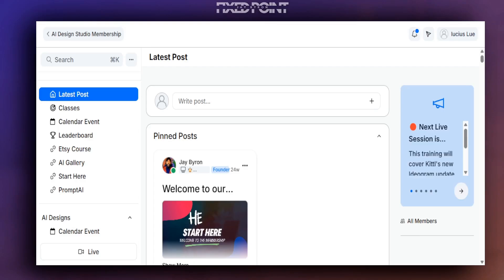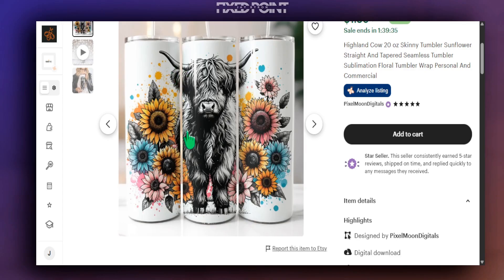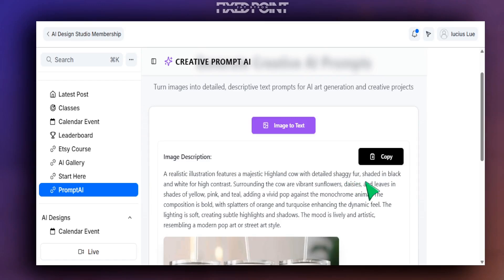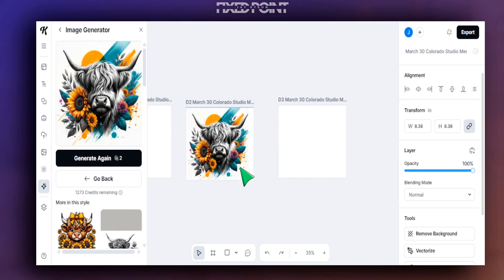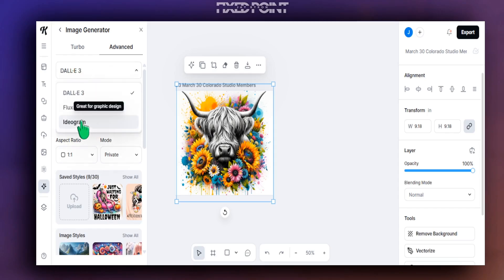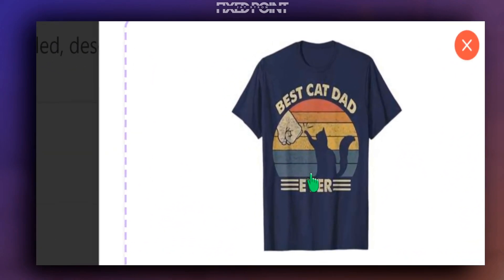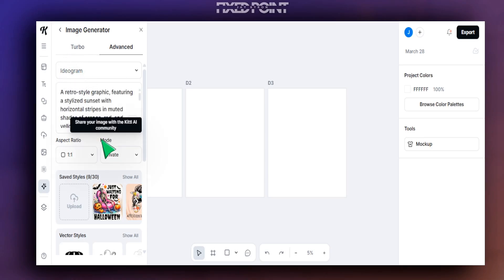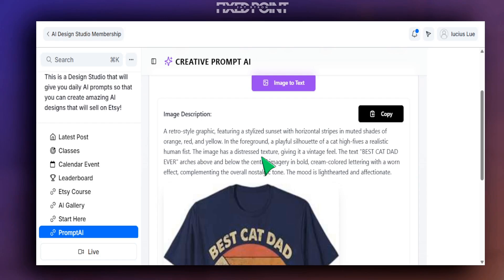How I find the Perfect AI Prompt for EVERY Etsy Product!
🎨Join my Etsy AI Design Community and Access my Creative AI Tool

In this video, I will show you how to create endless AI prompts for your AI designs.

⌚Time Stamps⌚
00:00 Introduction to the Training Session
00:02 Introducing the Creative Prompt AI Tool
00:40 How to Use the Creative Prompt AI Tool
01:12 Generating Prompts from Etsy Designs
04:08 Using Generated Prompts in Design Software
06:33 Generating Prompts from Amazon Designs
10:11 Final Thoughts and Encouragement